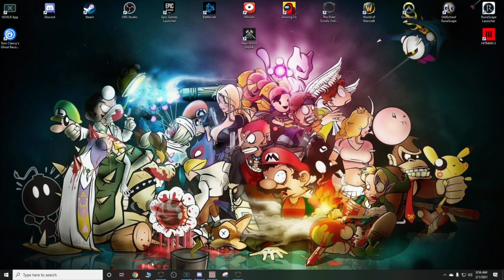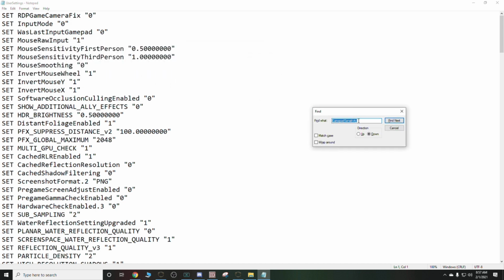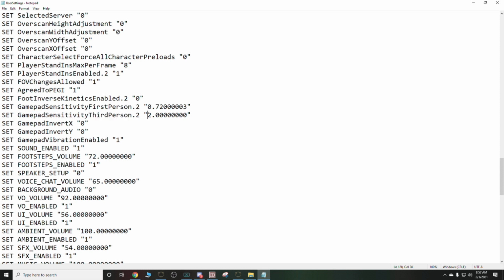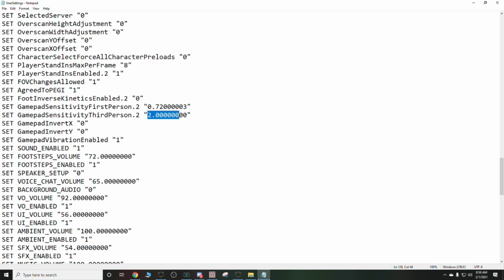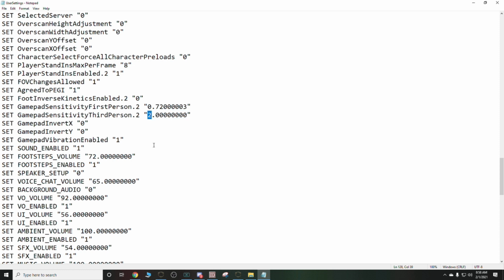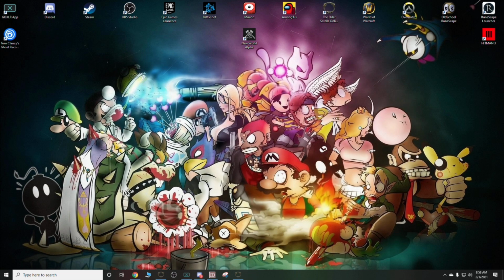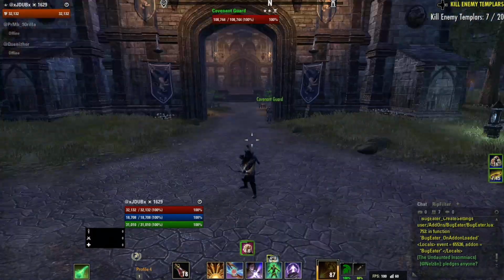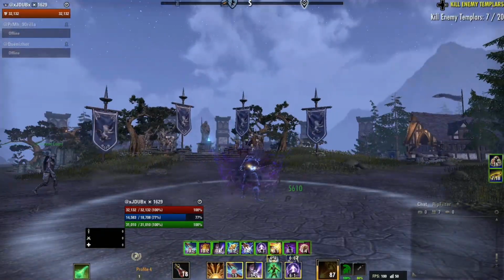ESO - Increase Controller Sensitivity on PC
-- MAKE SURE YOUR GAME IS CLOSED --
open up documents
find "elder scrolls online" folder
click "live" folder
click "usersettings"
ctrl+f = search window, type in "GamepadSensitivity"
click find next
GamepadSensitivityThirdPerson.2
(In the notepad window you are looking for this ---
SET GamepadSensitivityThirdPerson.2 "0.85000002" --- change to
SET GamepadSensitivityThirdPerson.2 "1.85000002" or "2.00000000"
Once you click exit, click save.